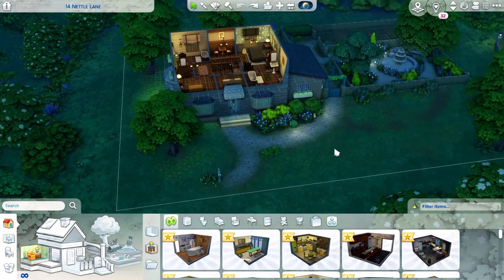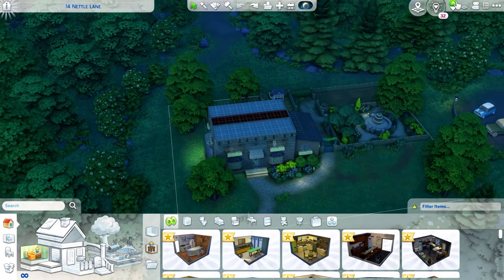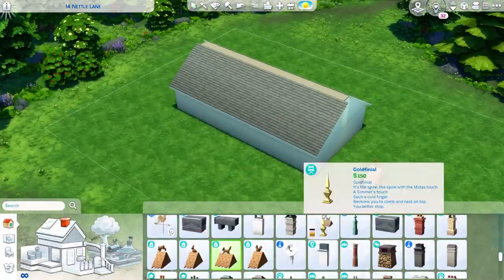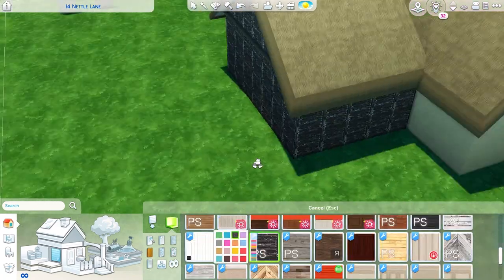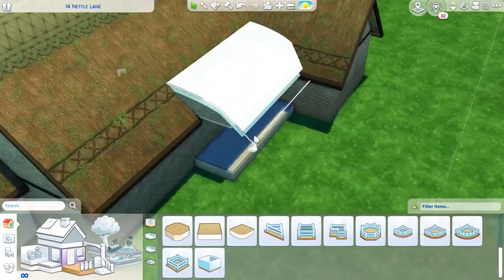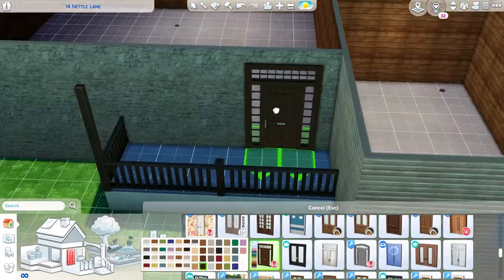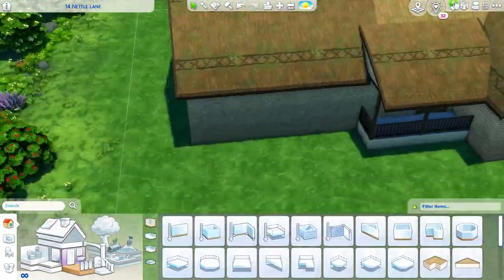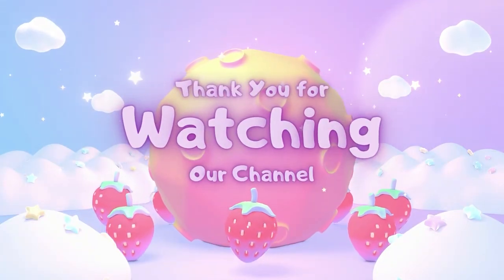Moose Woods Canadian Cottage Part 1